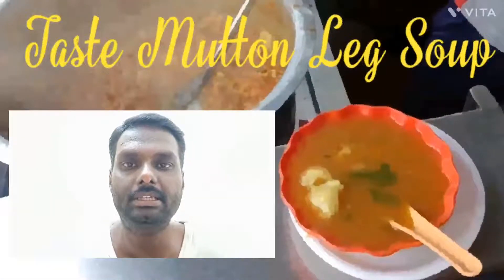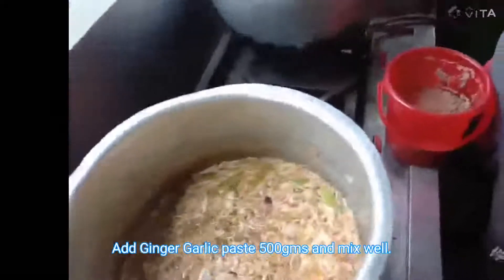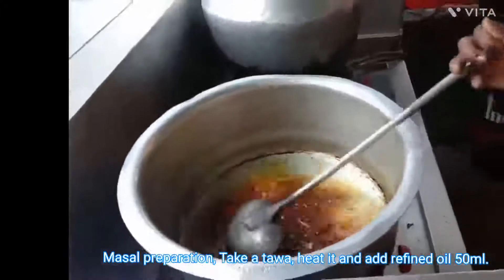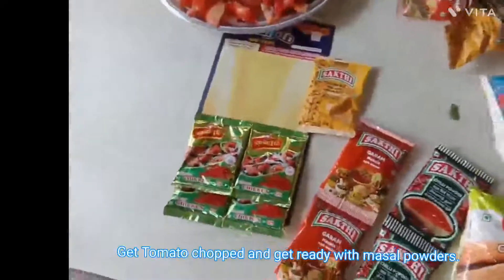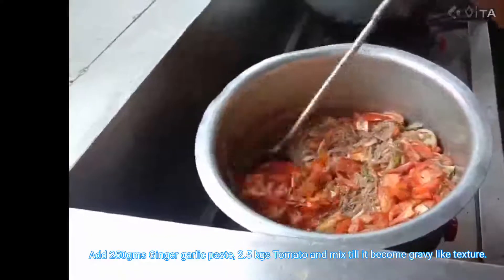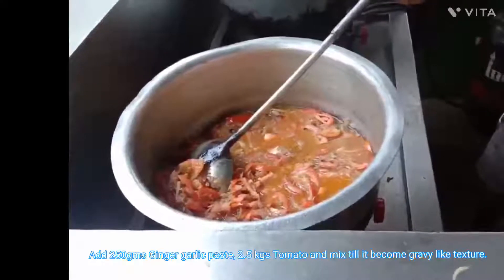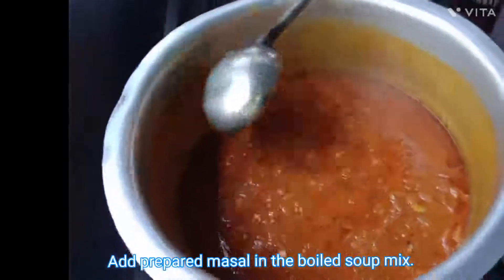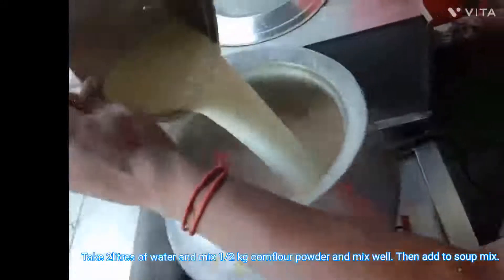Mutton Leg Soup - Non Veg Taste Healthy Home Made Cooking - South Indian Food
Taste Mutton Leg Soup improve immune system, prevent from cold, improve digestion, helps bone marrow